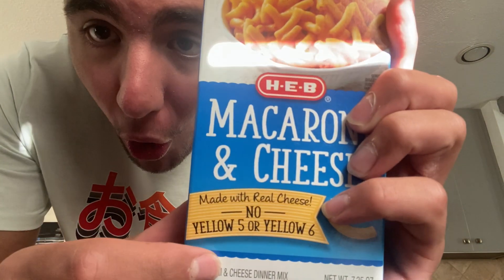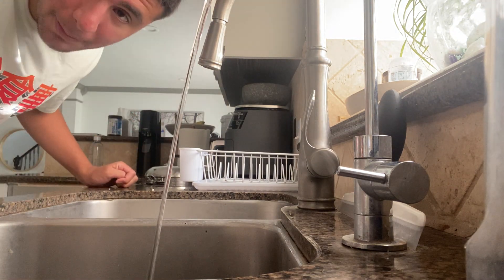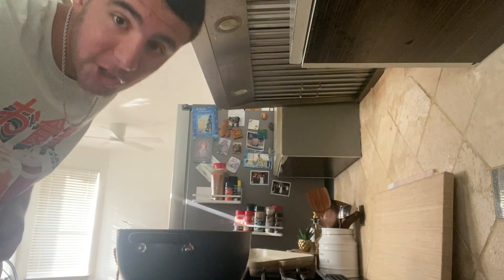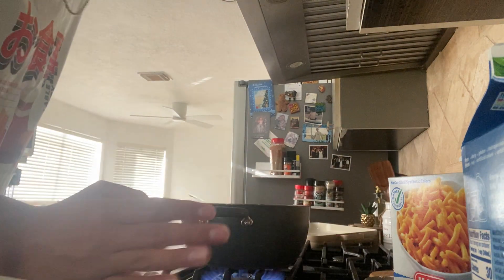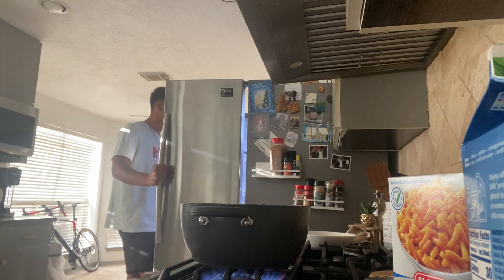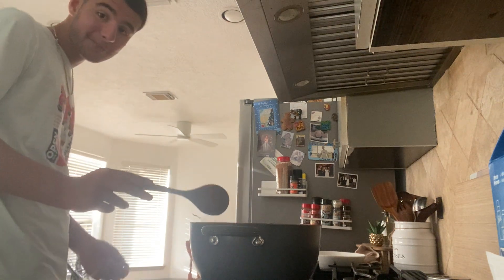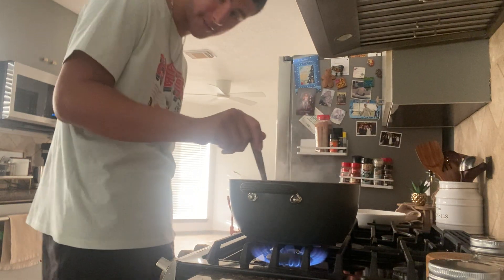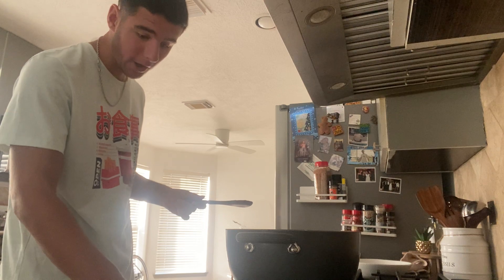Teaching Young People How To Make Southern Mac And Cheese!!! (Educational Video)